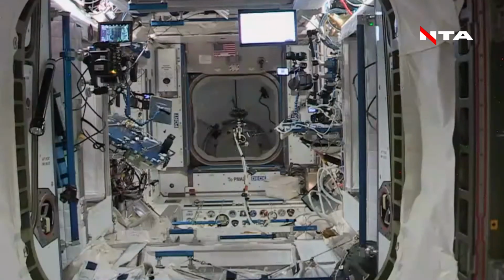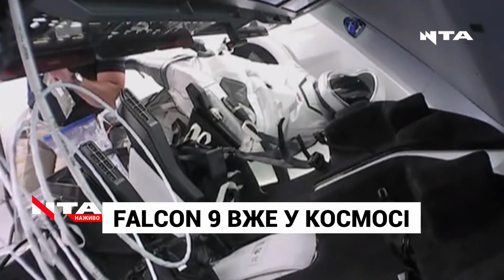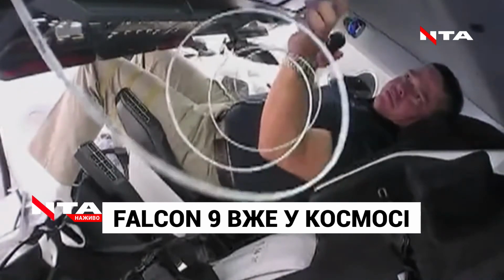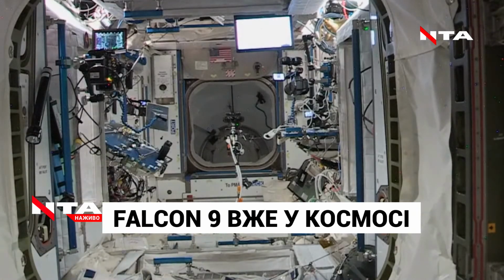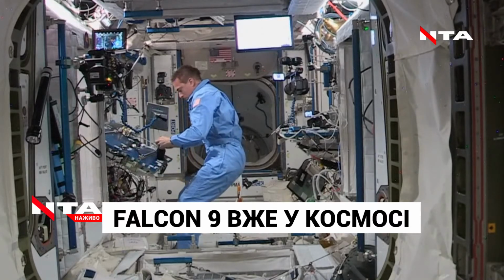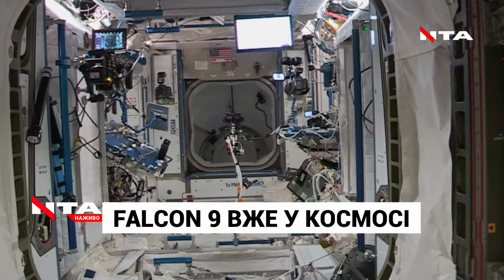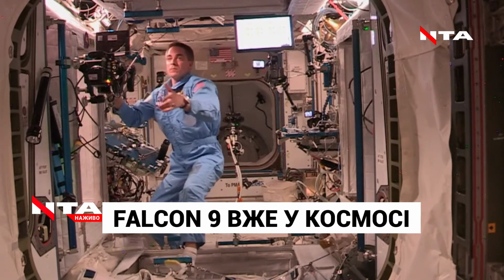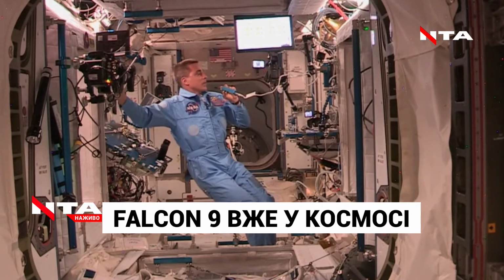📌Ракета Falcon 9 вже у космосі. Історична трансляція Наживо ⤵️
Відео: NASA - National Aeronautics and Space Administration